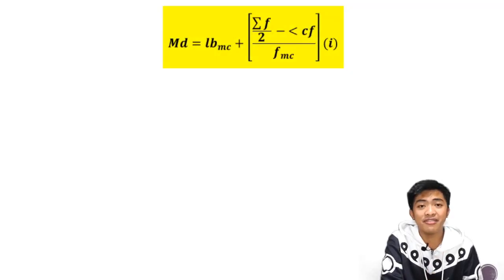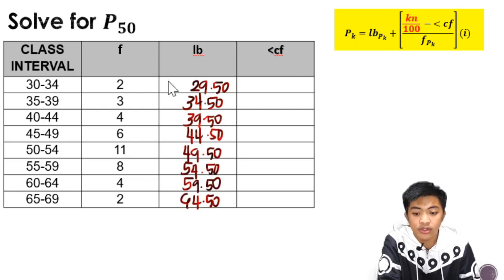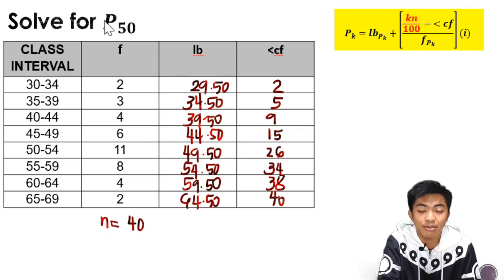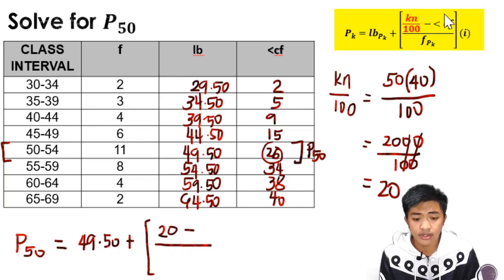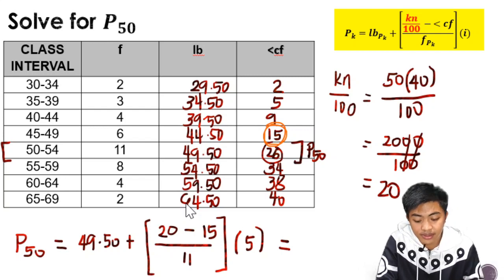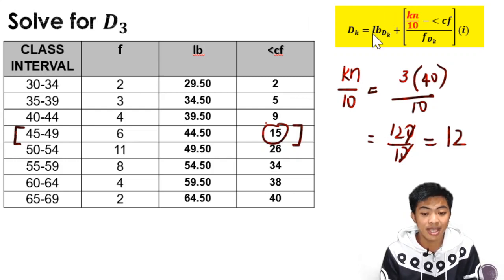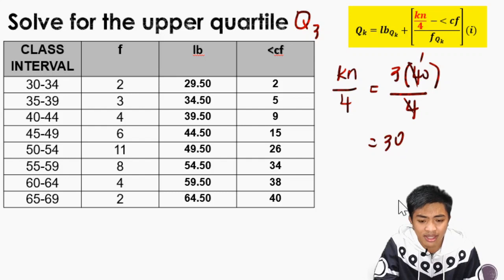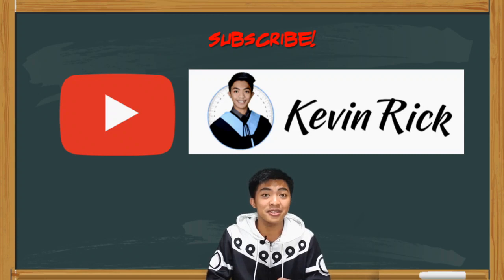Measures of Position of Grouped Data | Percentile, Decile, Quartile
Step 1: add 2 columns for lb and cf

Step 2: Identify the class where the percentile, decile, or quartile is located

Step 3: Substitute to the formula

Note that you will be substituting the cf of the lower class preceding the class that contains the percentile, decile, or quartile.